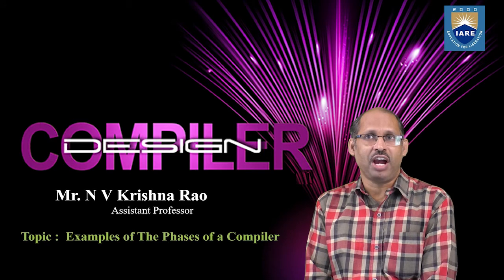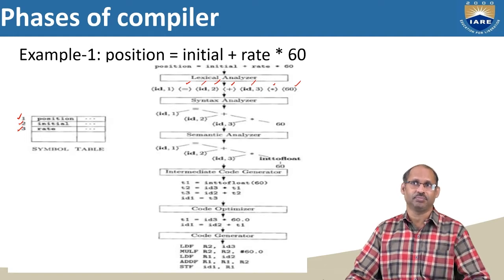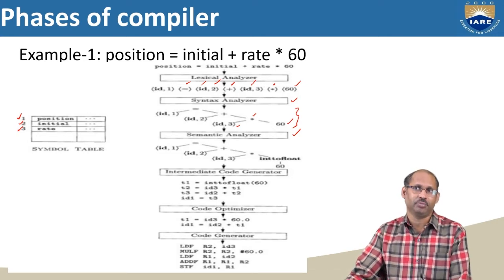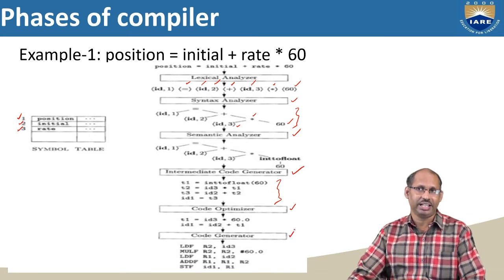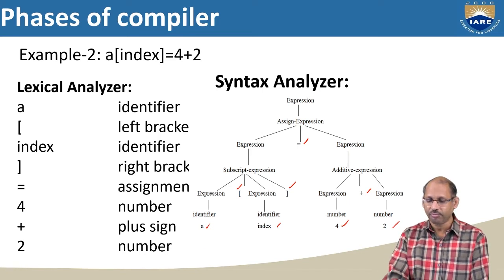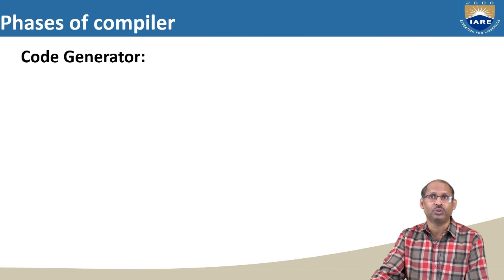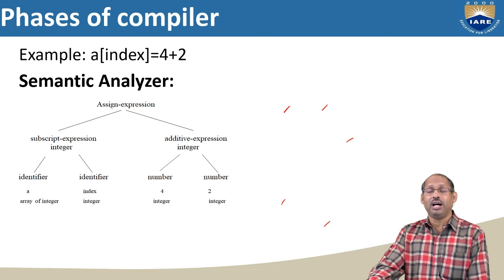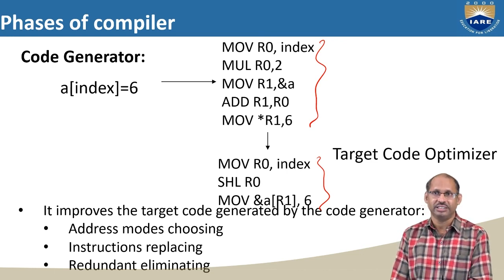Examples of The Phases of a Compiler by Mr. N V Krishna Rao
Examples of The Phases of a Compiler by Mr. N V Krishna Rao  | Department of Computer Science and Engineering  | IARE

Telangana, India.